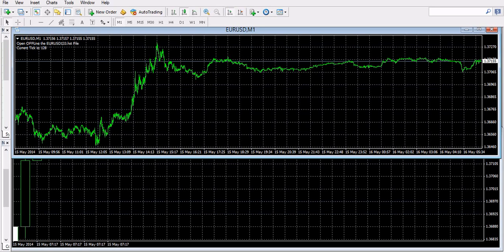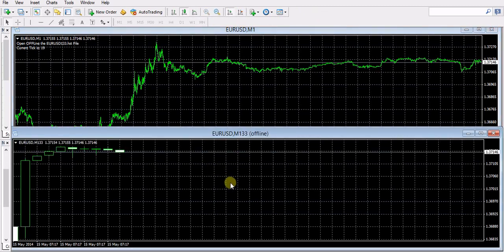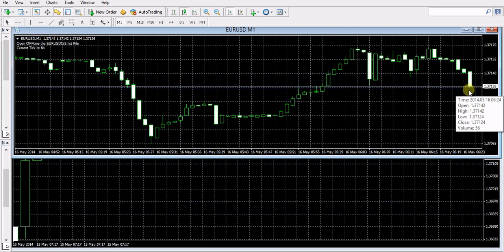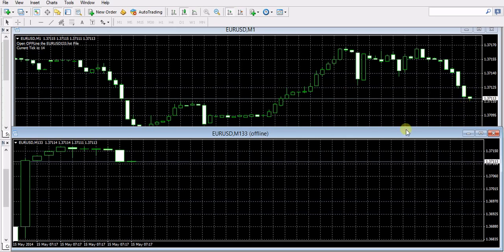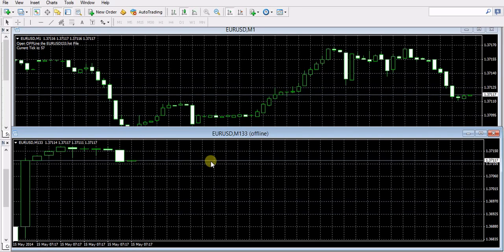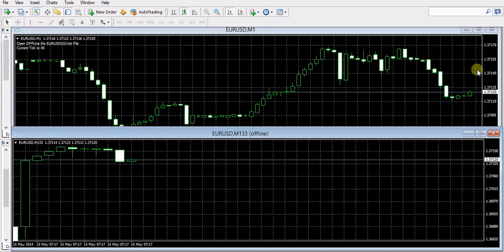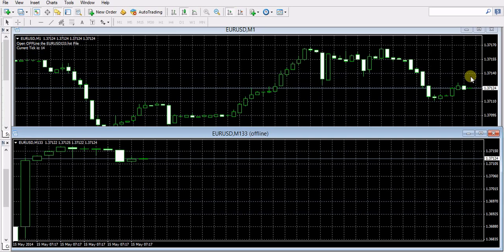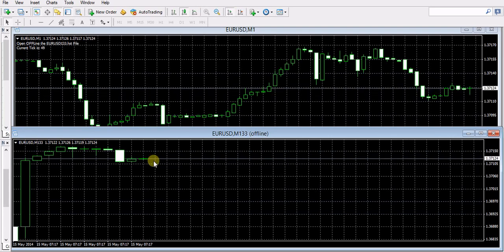60 Second Binary Option Strategy Awesome strategy!!!